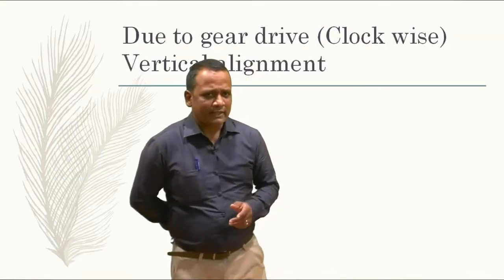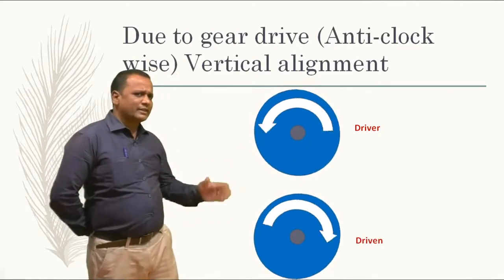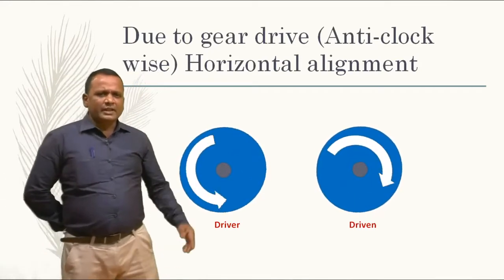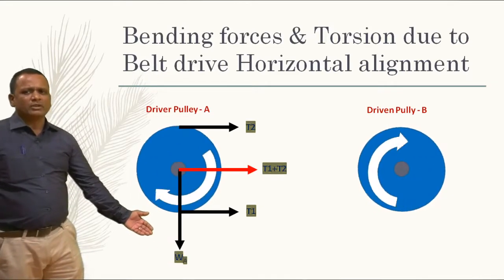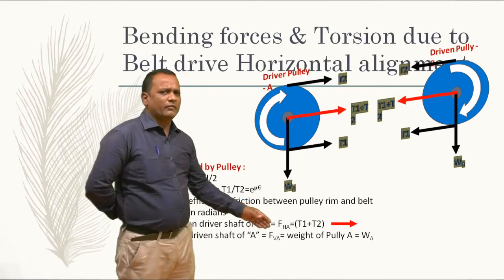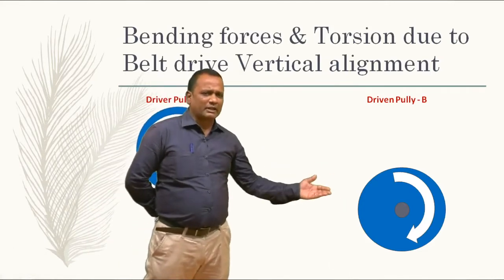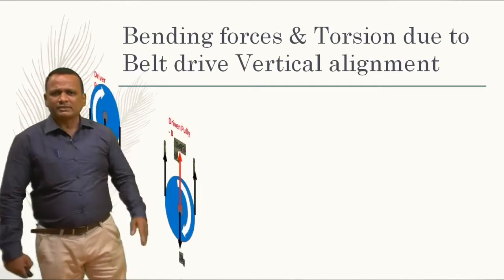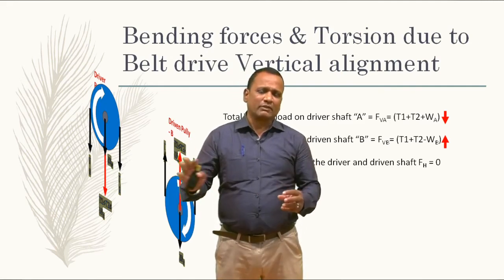Forces on Shaft